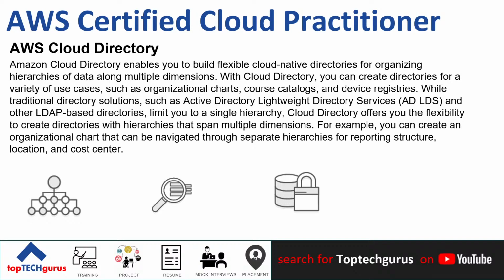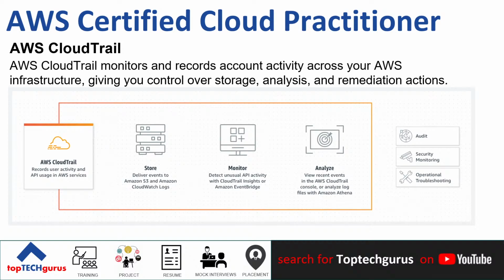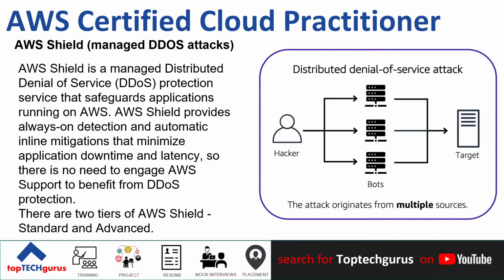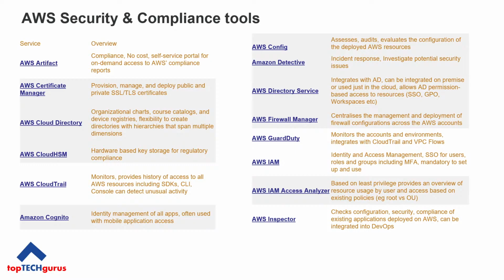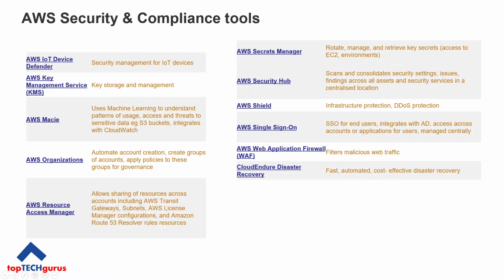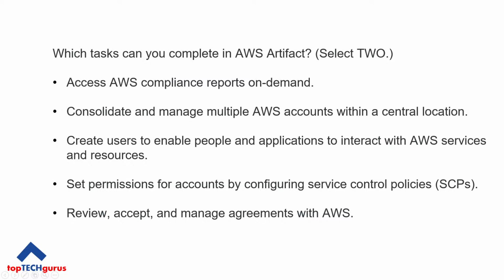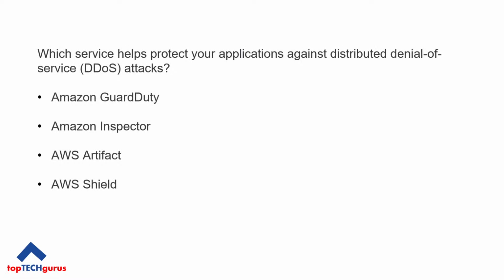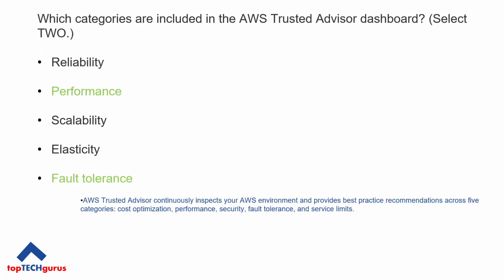How to get AWS Cloud Practitioner Certification in 2 weeks - Day 4